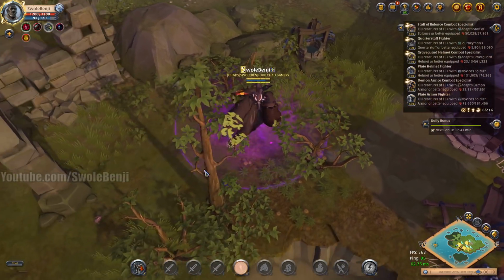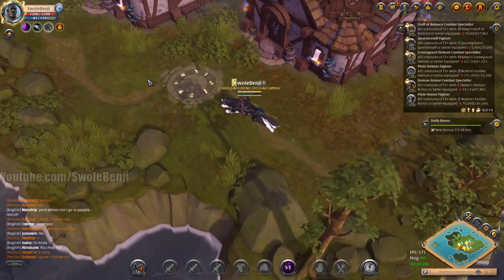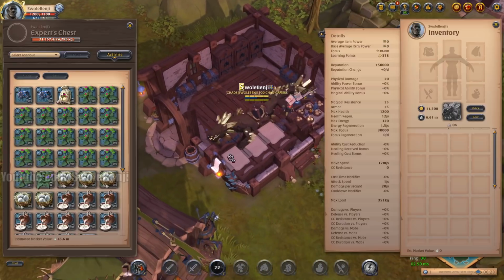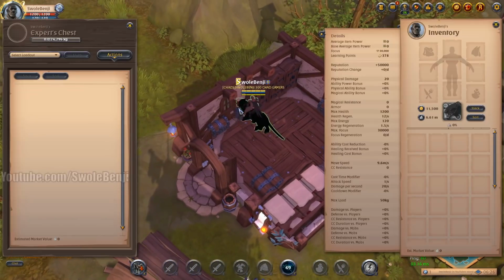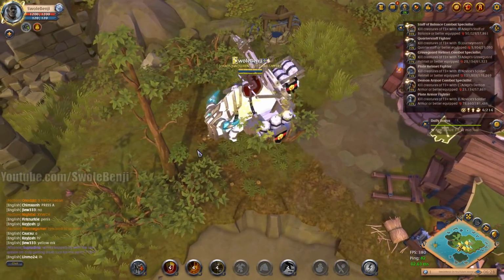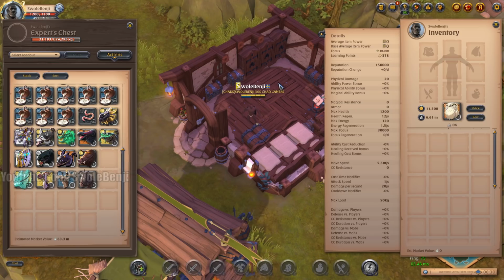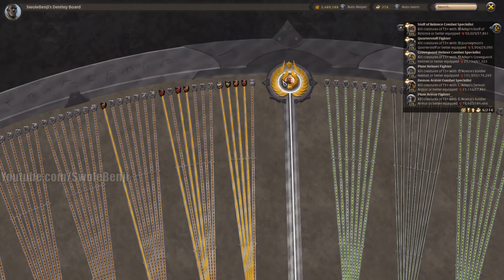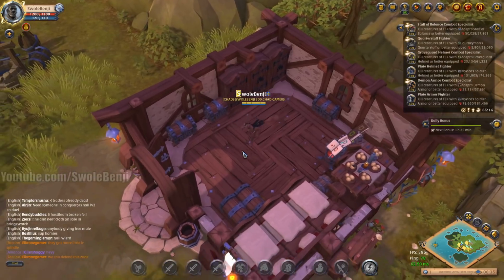Albion Online Mounts Guide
There are many different mounts you can use in Albion Online. This video will guide you to what mounts you should get and which ones you should avoid. This mounts guide will educate you on the best mount to use for the task at hand. Albion Online has a unique mount system that lets you have different perks depending on the mount you use.

I know this one had been requested for a while but this is my general stance when it comes to mounts. I'm not covering every mount but the ones that every player should have banked away. There's no reason you shouldn't have all of these mounts in your play through of the game.

Top donators:
Valnak $650, plus multiple Steam Games.
Bursic: $500
Kelsipher  $172
Saud  $130
Kisstank $100
TheLexiphane  $75
James $60
Stad_ $50
Cletus $50
Heaven $50
StayFrostie: $30

⛔️RULES: Just be a chill gamer bro.

Title: Albion Online Mounts Guide